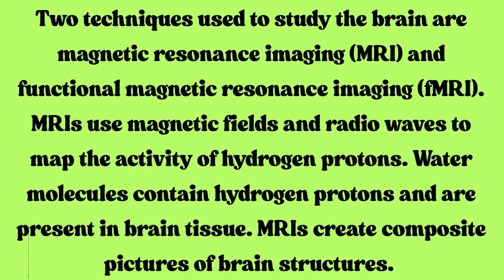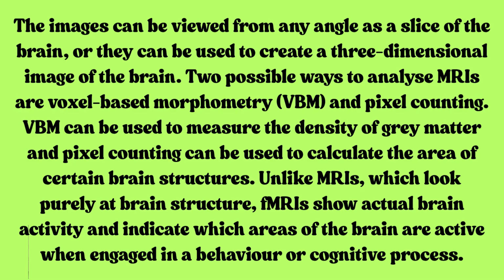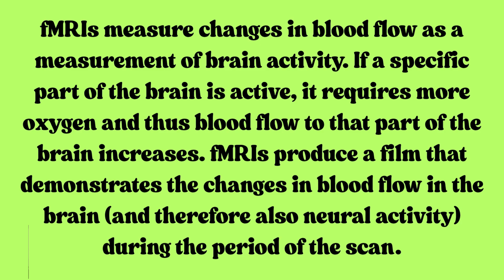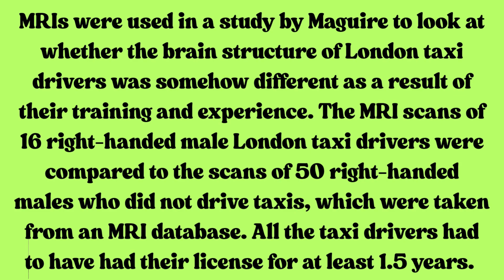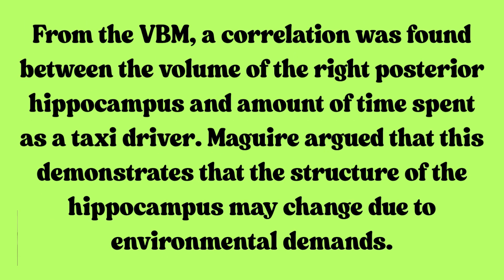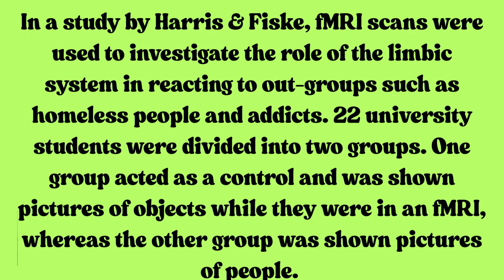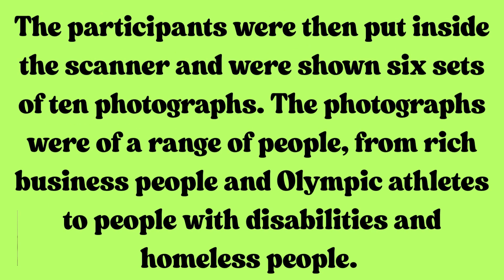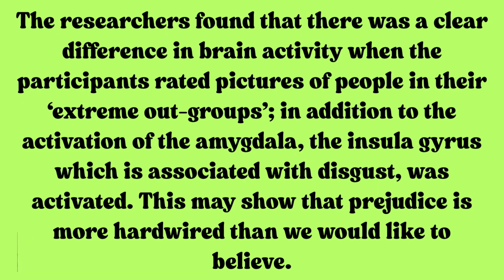IB Psychology-Evaluate the use of one or more techniques used in the study of the brain and behavior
IB Psychology-Evaluate the use of one or more techniques used in the study of the brain and behavior - Biological approach ERQ. Learn how to write an ERQ and what to write. Evaluate command term.